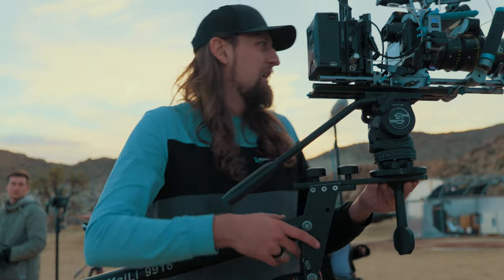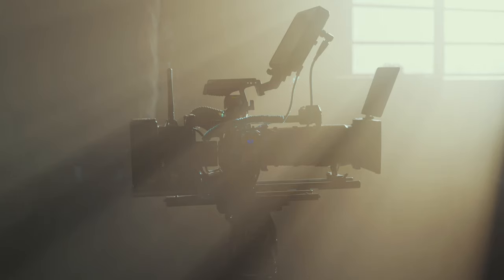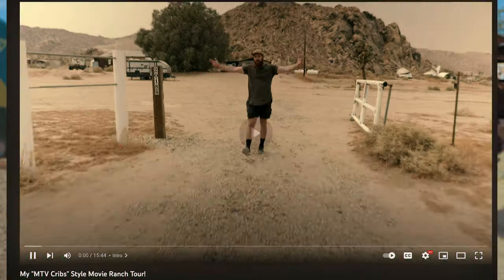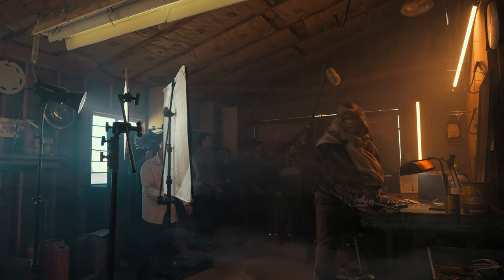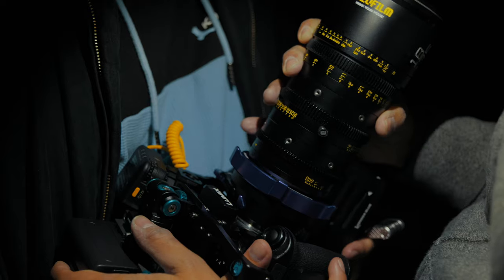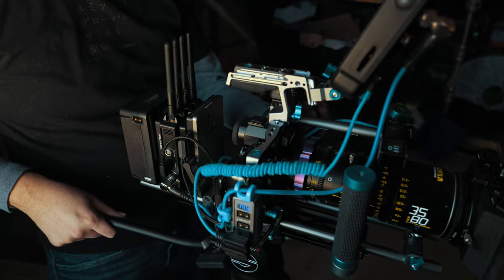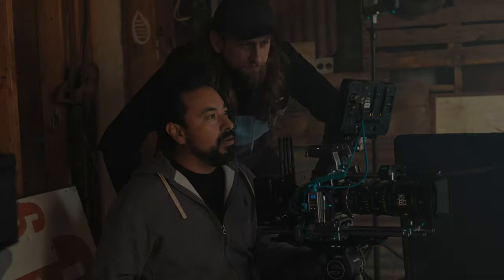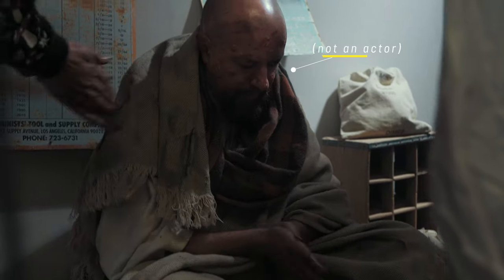LUMIX S5II Short Film "Agony" BTS featuring @mondobytes!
I joined @mondobytes to shoot a little teaser / BTS of his short film "Agony", and here's what I made!

Shot on the LUMIX S5II with tons of @KondorBlue accessories including their new S5II cage

- PhotoJoseph

SyncID MB011CC1NKGGGGW